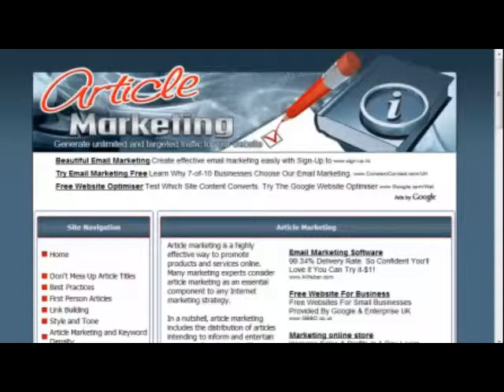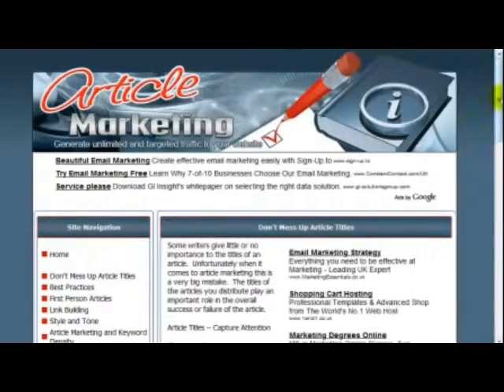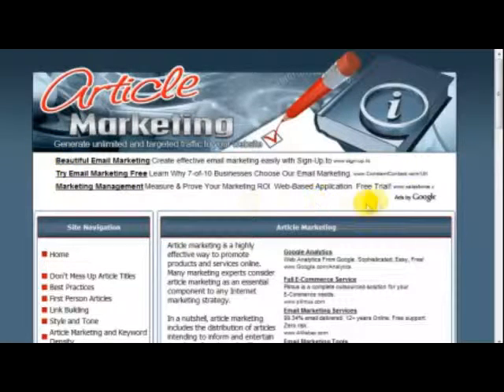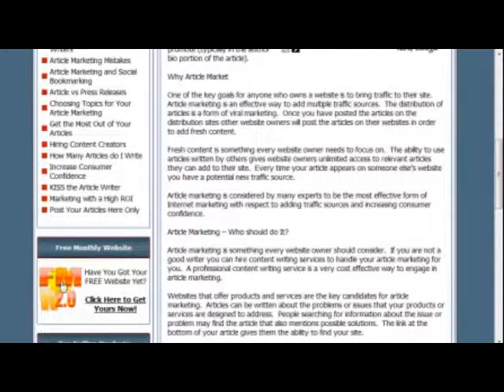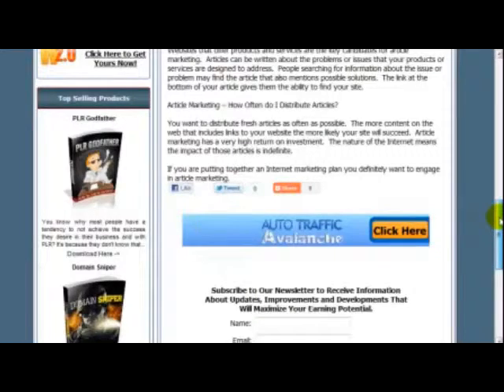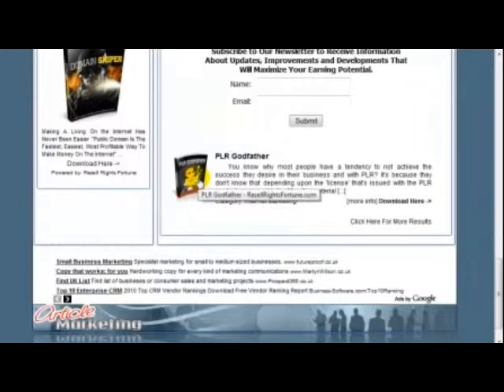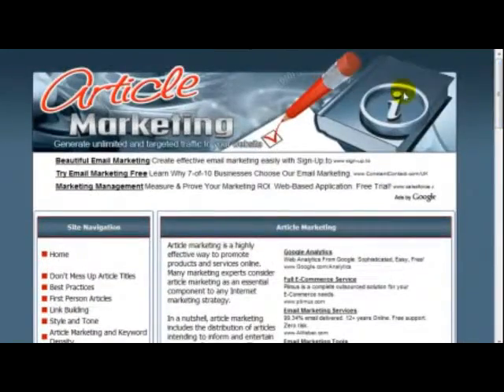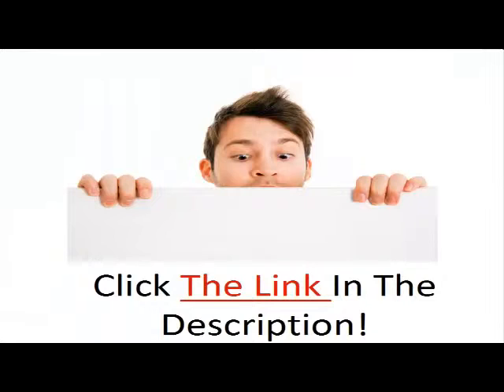Cash Generating With Free Monthly Websites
How rich do you think you could get by owning 1 website? How rich do you think you could get by owning 10 websites? What about 100 websites? Am I getting my point across yet?
Free Monthly Websites is a business website company that provides for you free business websites every month for no charge. The sites are engineered every month on the most popular niches so they can earn a place in anyone’s business whatever your business.
Yes I know what you are thinking “what’s the catch and don’t say there is not catch” ok no catch except for the guys have a small background advertisement advertising an ad program that they use. This way you win for using a free site for free. So really there is no catch. If you think Google advertise their own ads at the bottom of AdSense and you don’t receive commission at all.
The fact is Free Monthly Websites has been optimized so much, it can’t fail to make you and online income.
Now if you don’t have a physical business, why not run a digital one? I have you interested now I think. Why not work from home, providing information on any niche you like. You can literally create any amount of websites provided for you for free and place them online to earn you an automated income for life.
Free or not I always try to provide you with the best sources of info and Free Monthly Websites is one great source of income. I guarantee you will see the power of this truly magnificent